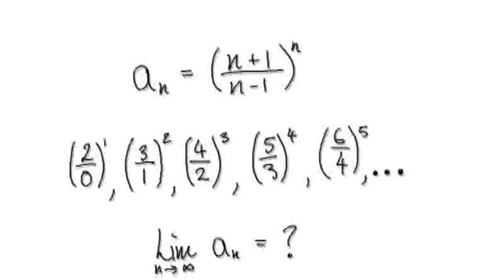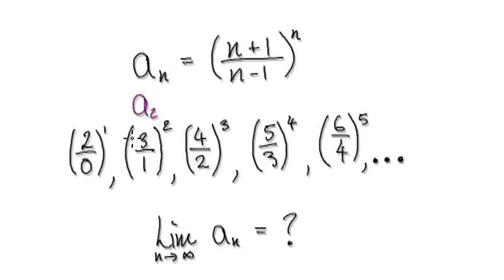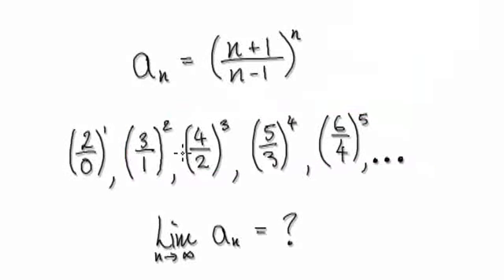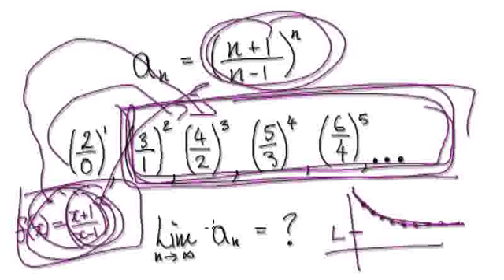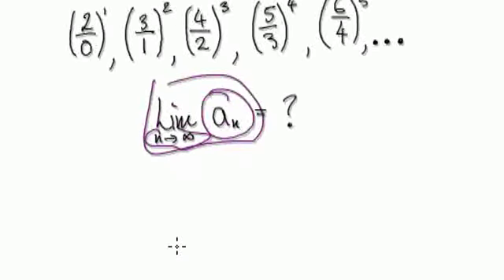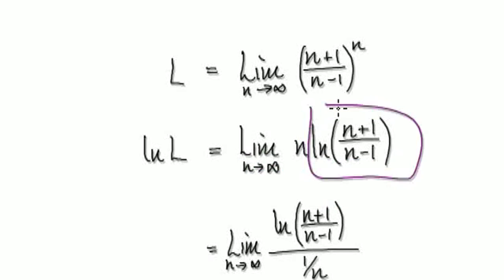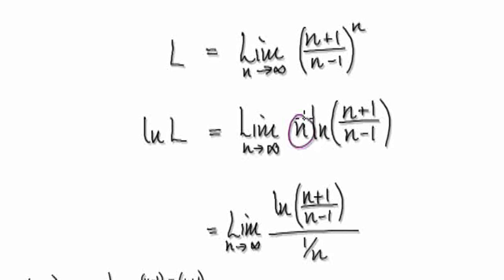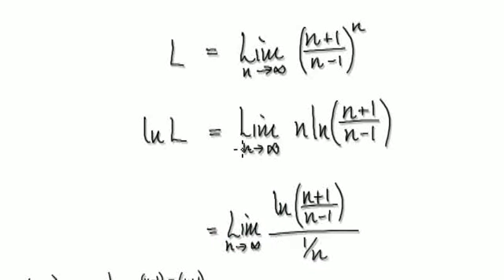Video 2470 - Limit of a sequence - Example - Part 1/2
Limit of a sequence
Example of convergence